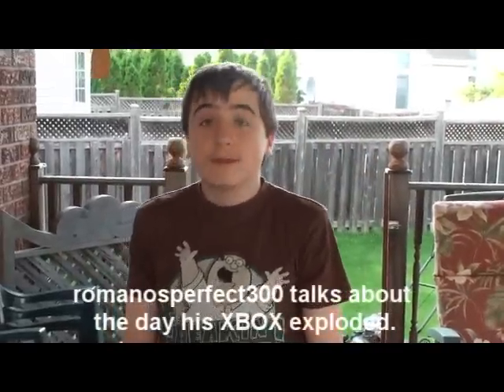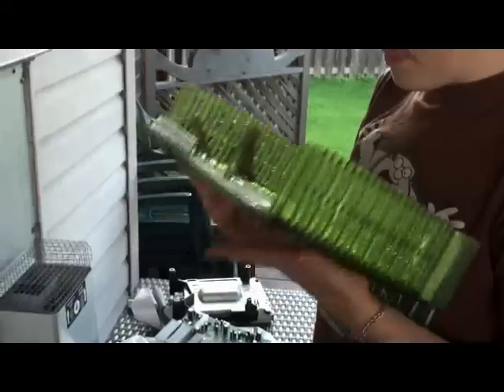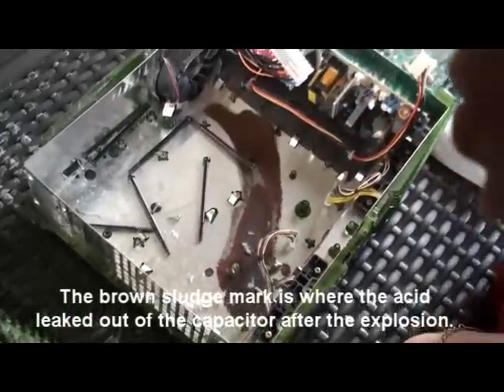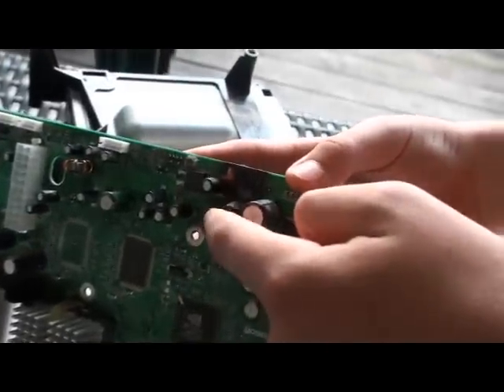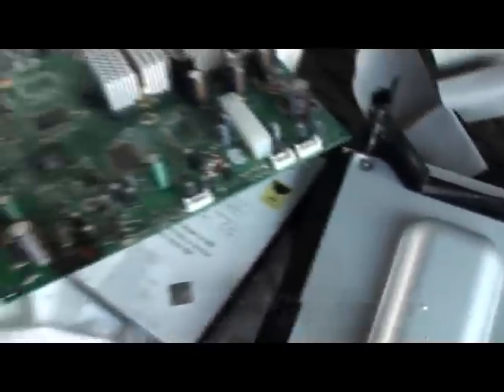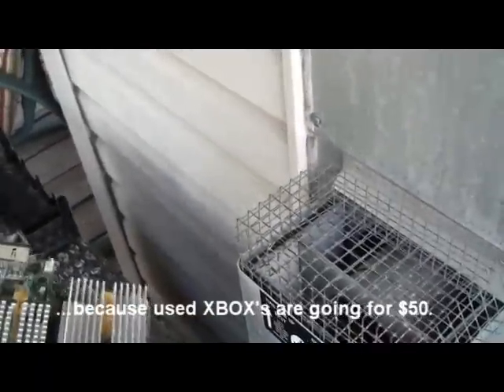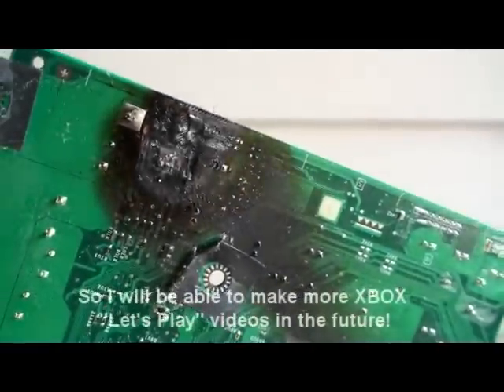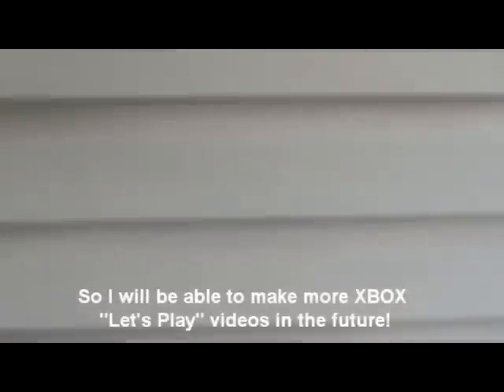romanosperfect300's XBOX Explodes!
The XBOX that romanosperfect300 used to make his "Let's Play" videos on has exploded!

Not to worry, he got another one on eBay!